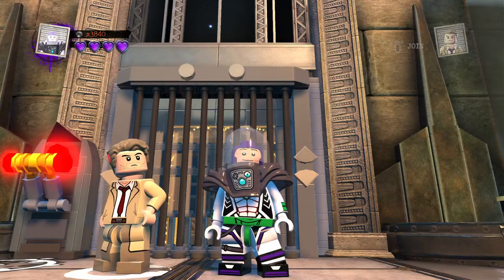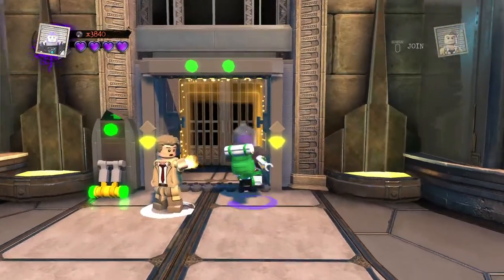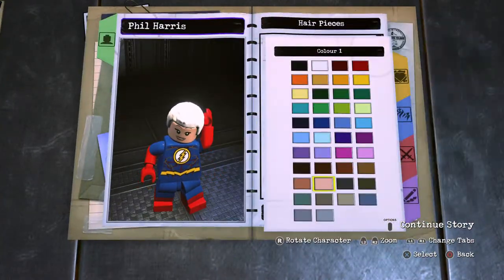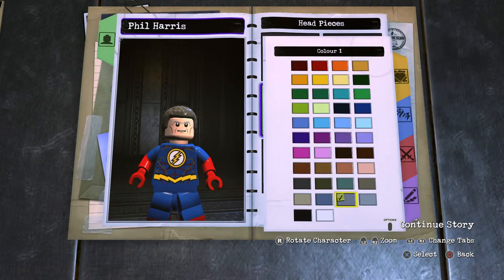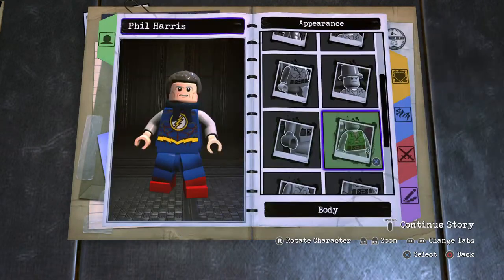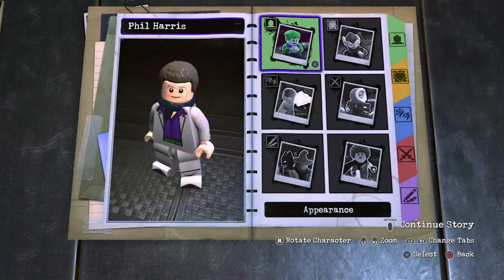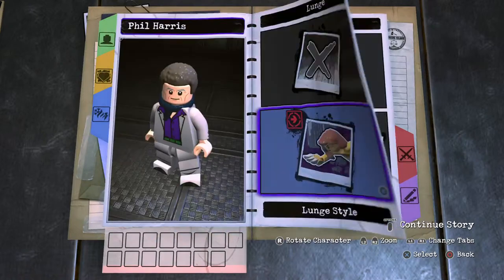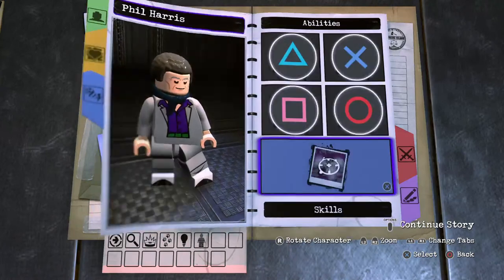LEGO DC Super Villains Custom Builds - Phil Harris (Famous Person RIP)